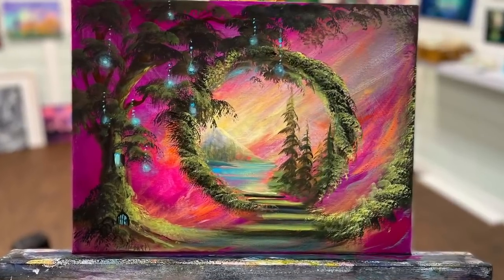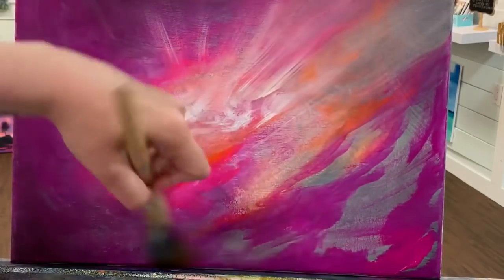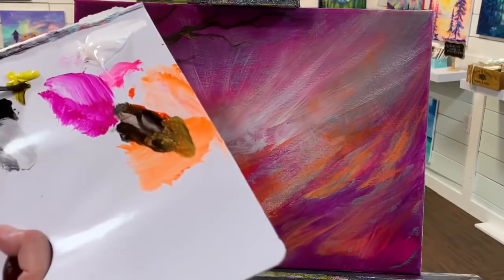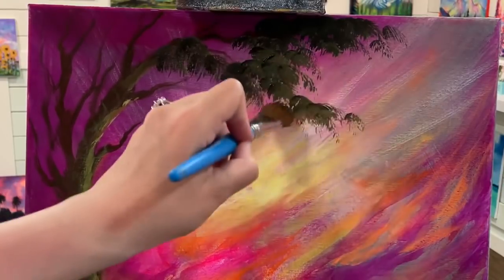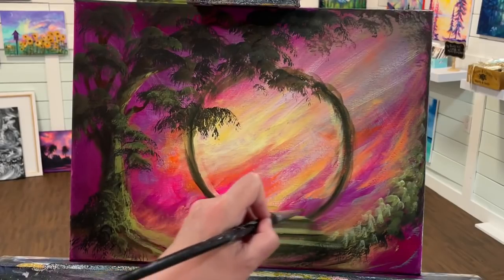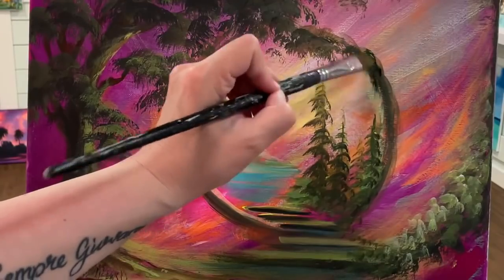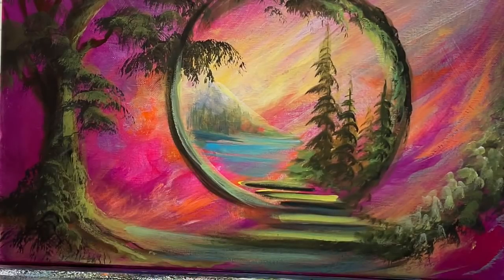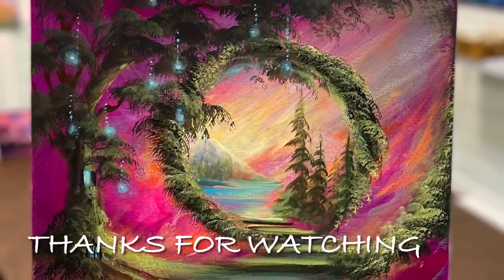Acrylic Fantasy Painting Tutorial of “Step Into My World”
This is an acrylic painting tutorial of fantasy landscape I made up called “Step Into My World”
I hope you enjoy this and paint along!

Titanium white
Black
Cadmium yellow cool
Neon orange
Neon rose
Light blue permanent
Phthalo blue
Blending brush
Mop brush
Oval mop
Filbert
Liner
Round